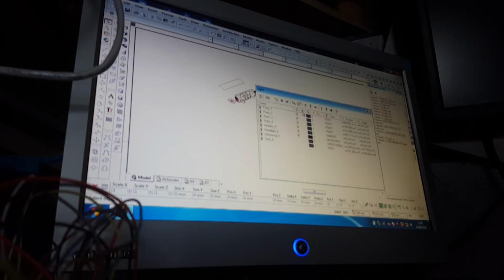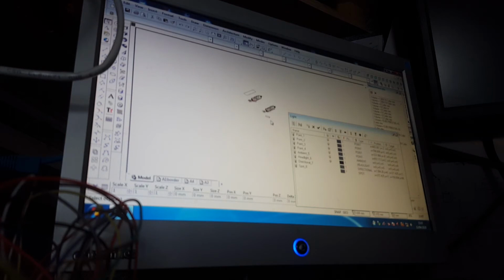13 April 2020 PET bottle Part 4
13 April 2020 PET bottle Part 4